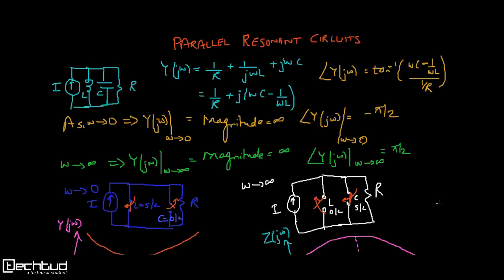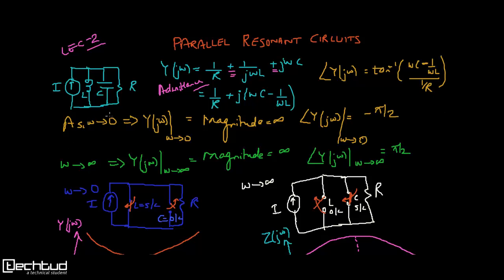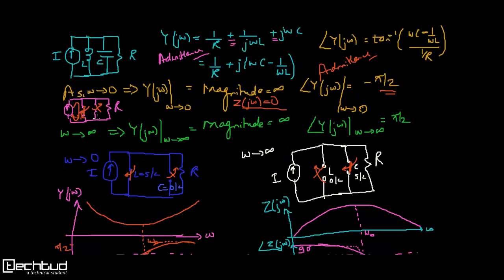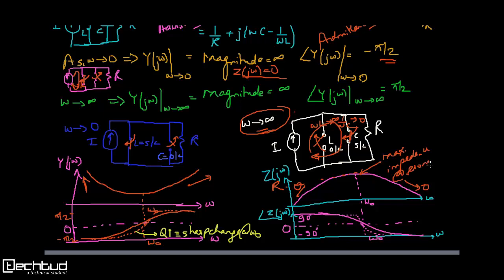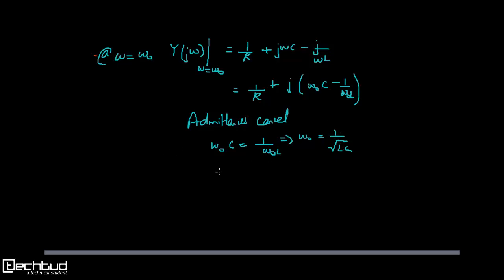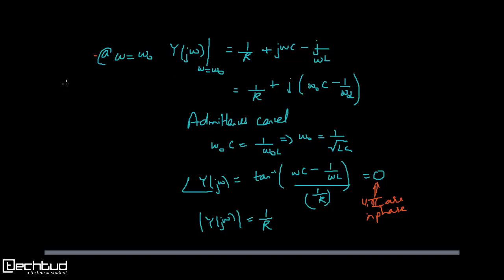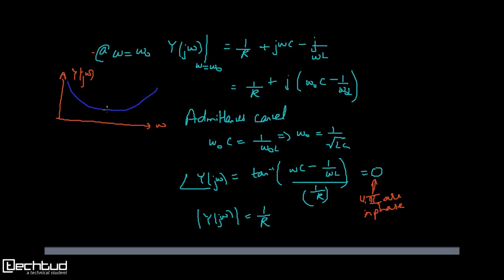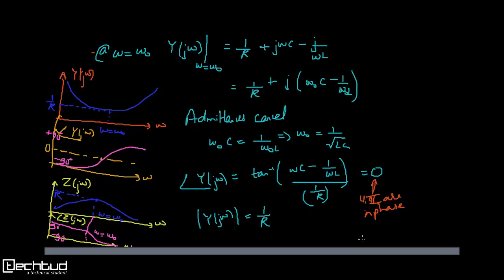LEC-2 Parallel Resonant Circuit